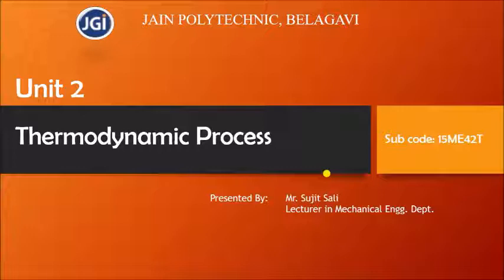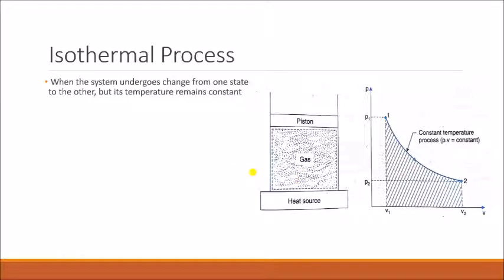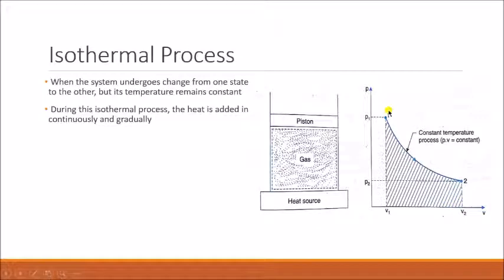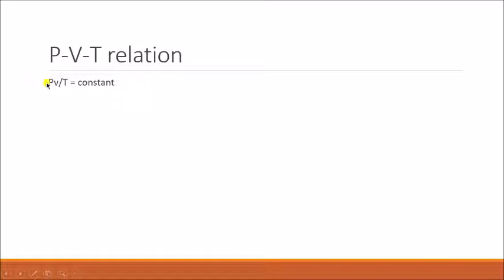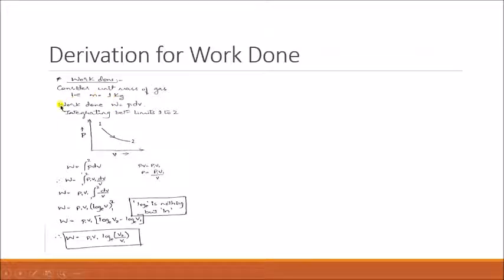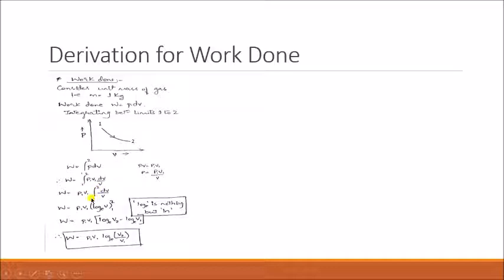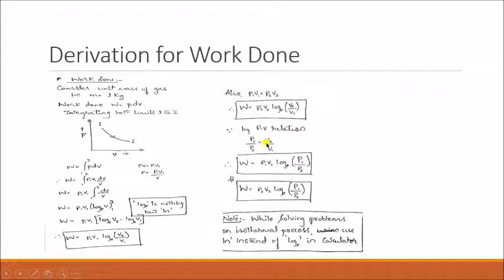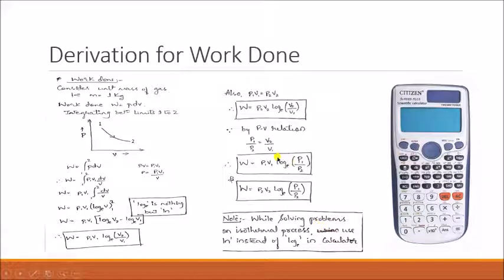(15ME42T) Unit 2 Thermodynamic process. Part 2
In this video you will learn about isothermal process, its explanation with P-V & T-S diagram.